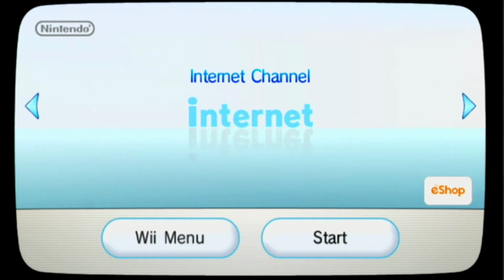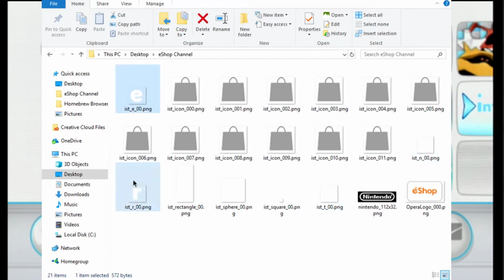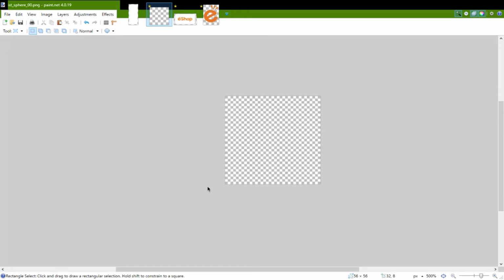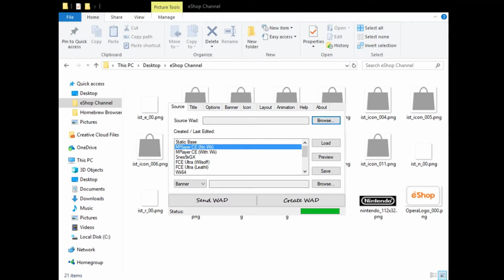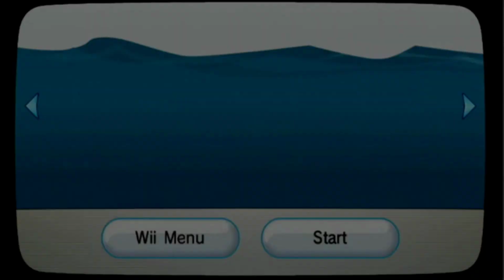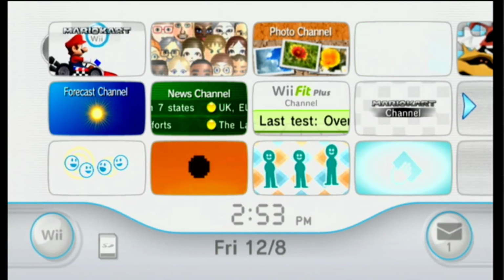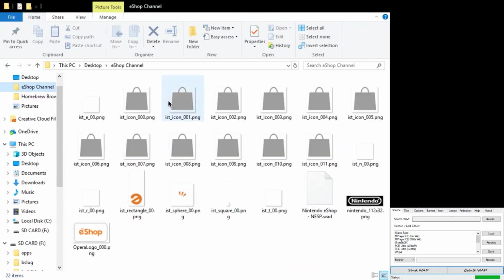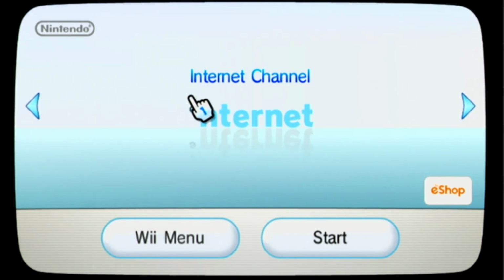Making eShop Channel on Wii